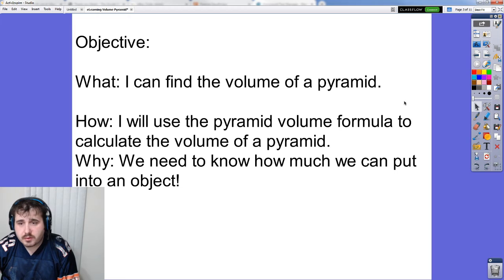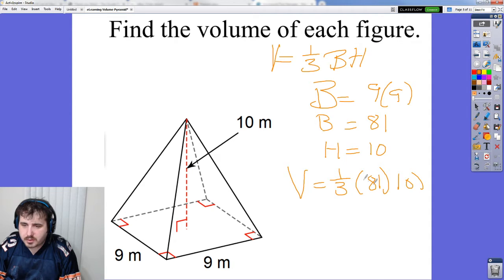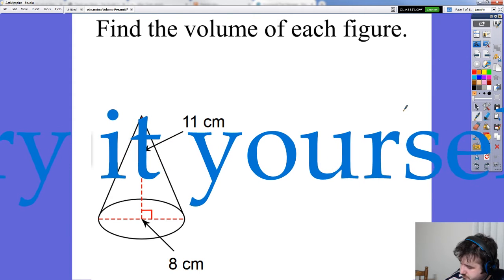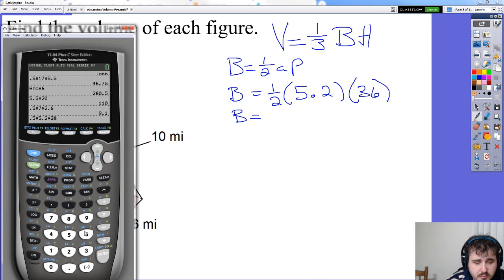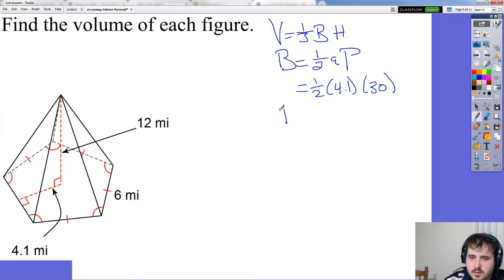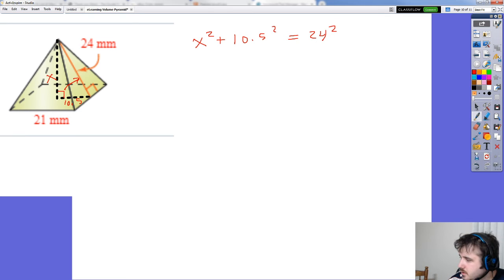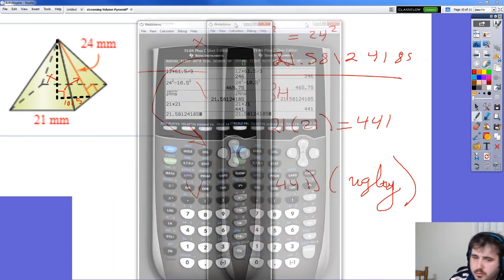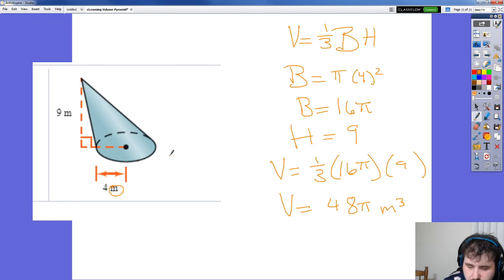Volume of Pyramids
In this video, we will discuss how to find the volume of pyramids!